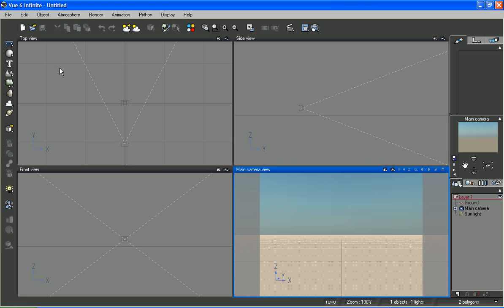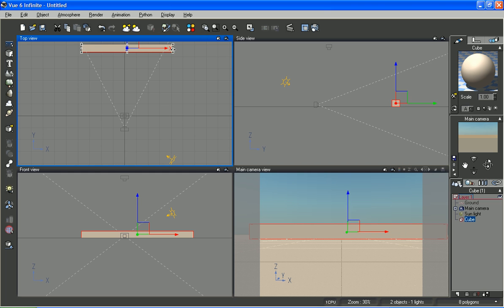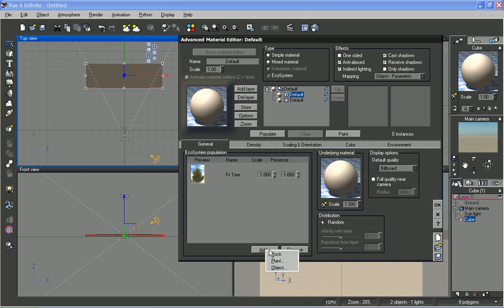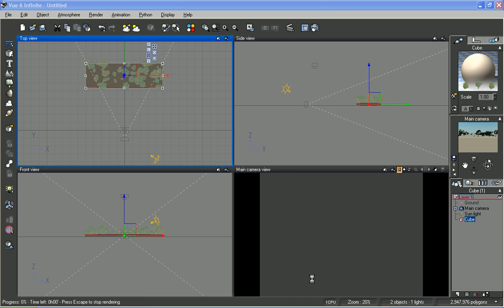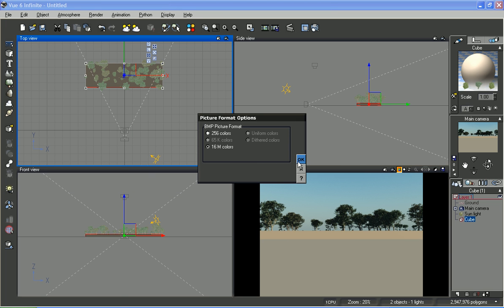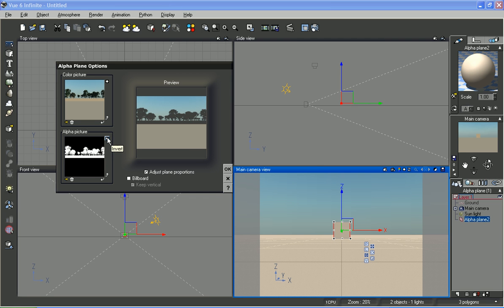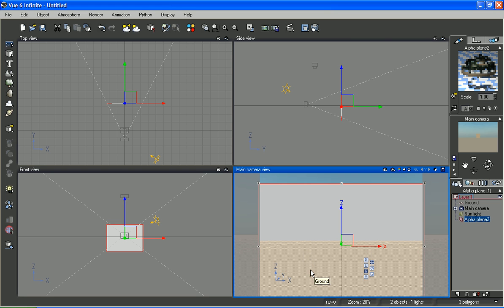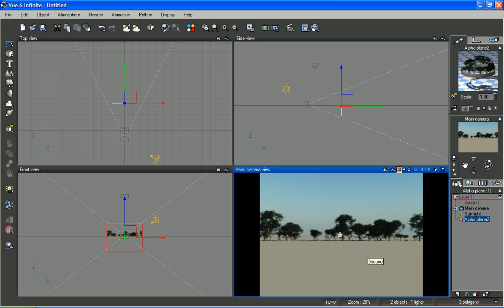Create a Treeline with an Alpha Plane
Vue tutorial